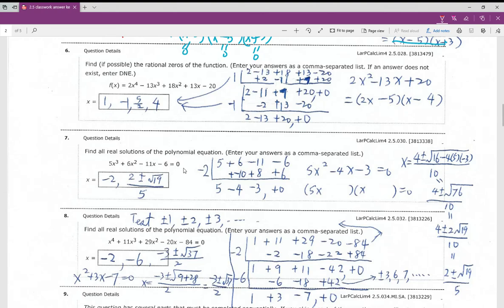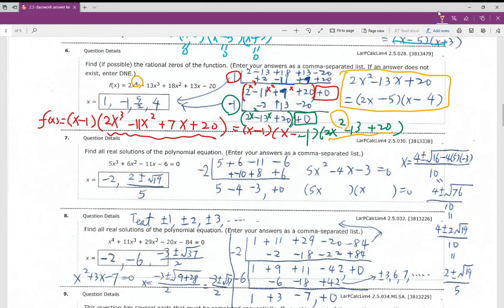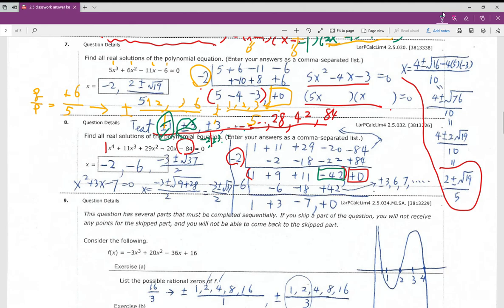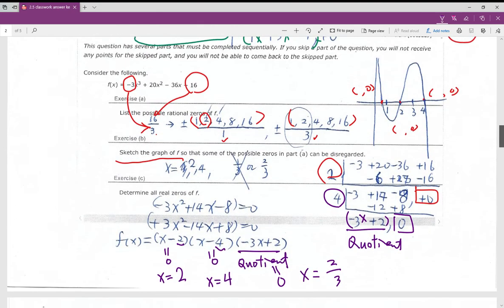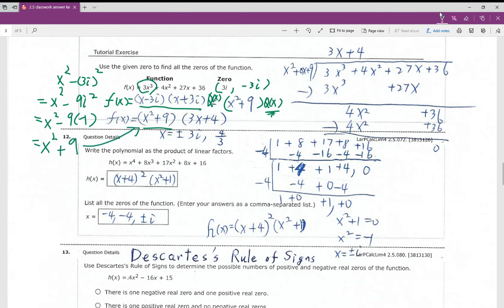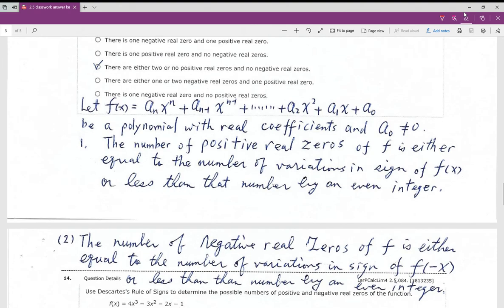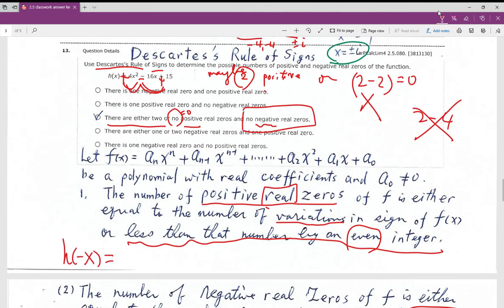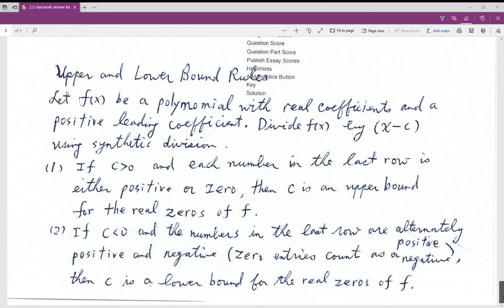The Rational Zero Test, Factoring a Polynomial PreCalculus 2.5(6-14)